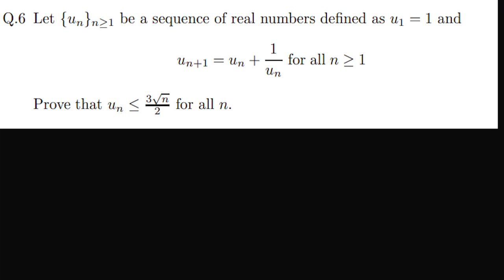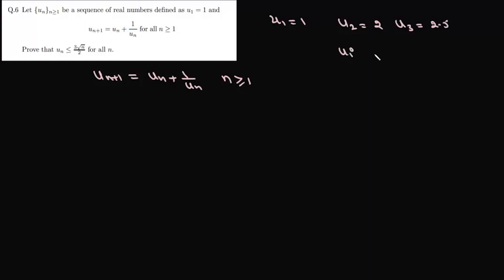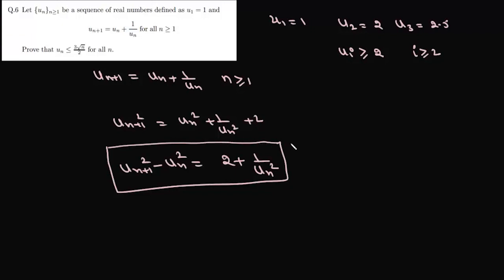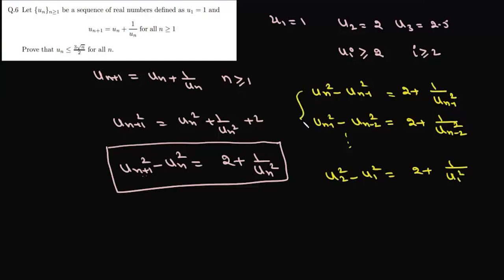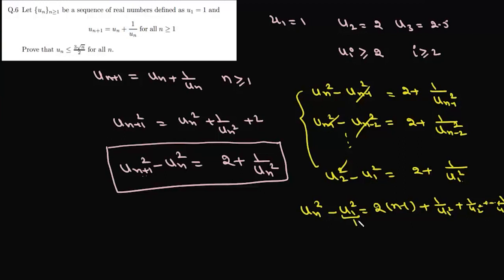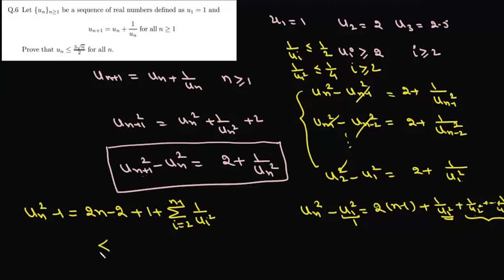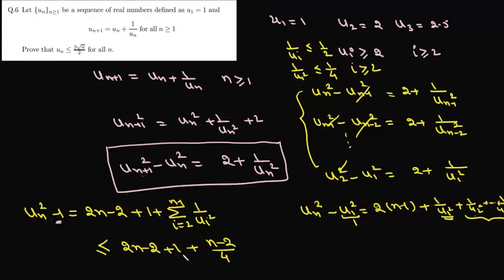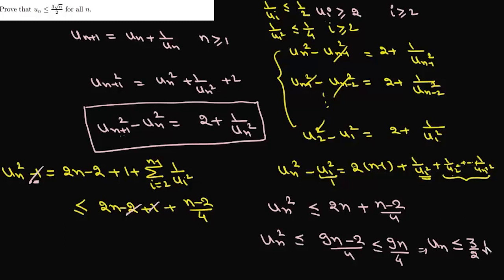JEE Delight | B Stat/ B Math | ISI | UGB 2023 | Q6 | Series | Telescopic summation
6 Let {un}n1 be a sequence of real numbers defined as u1 = 1 and
un+1 = un +1/un for all n

Instagram handle 🎯 Start your JEE Advanced Maths journey